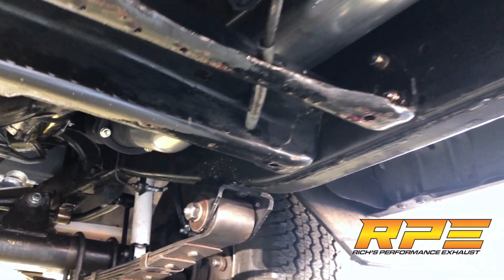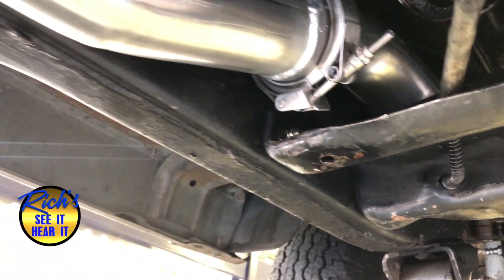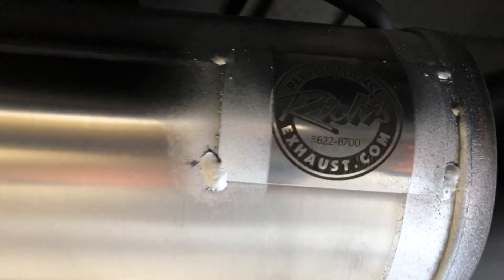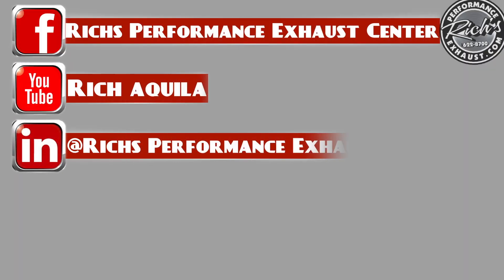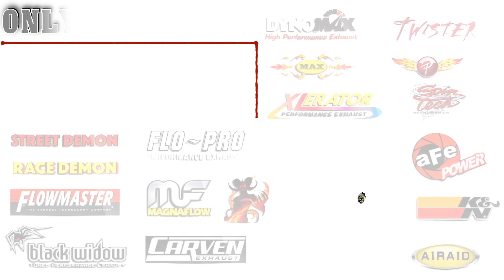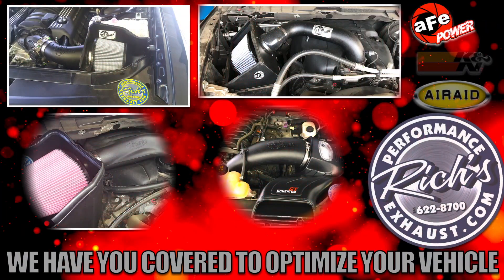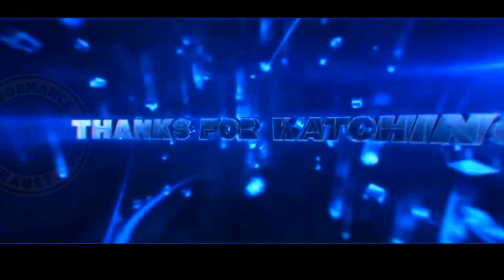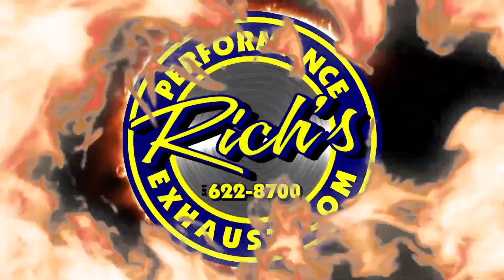1987 Jeep Grand Wagoneer V8 Magnaflow Custom Performance Exhaust By Rich's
These Jeep's are amazing vehicles. With a built 360 engine we built and installed a custom performance Magnaflow system from the headers back. Front pipes are dual into a Magnaflow dual in single out design muffler was installed. Left pipe has 2 quick connect turbo style connections to have ease of removing the transmission and transfer case. Tailpipe is a one off mandrel bent 3 inch with a 4 inch stainless double wall tip. Ultra heavy duty brackets installed and finished in our Platinum series.

We need your vehicle in house to assure proper fitment! We DONT Sell or Ship our Exclusive Systems!